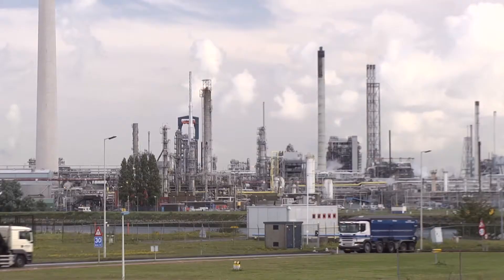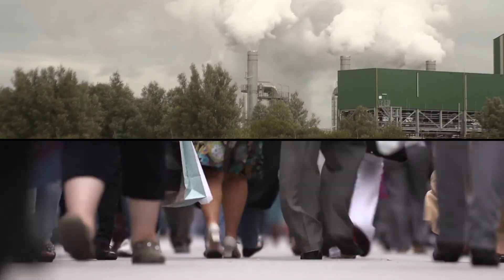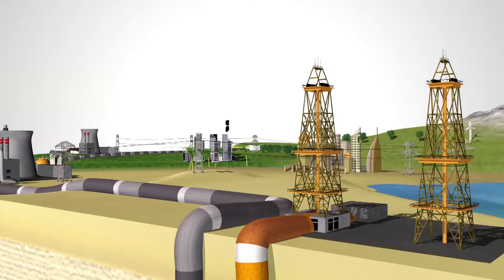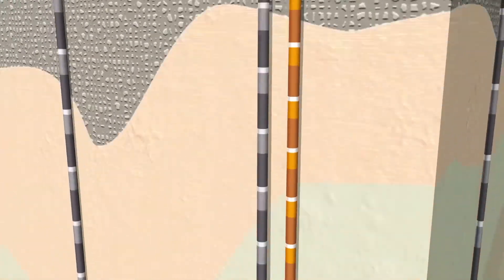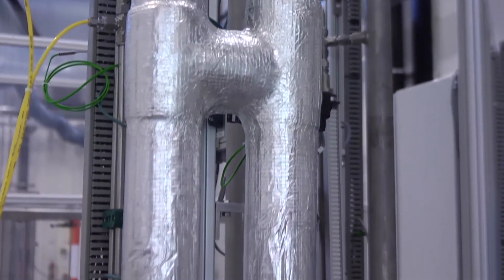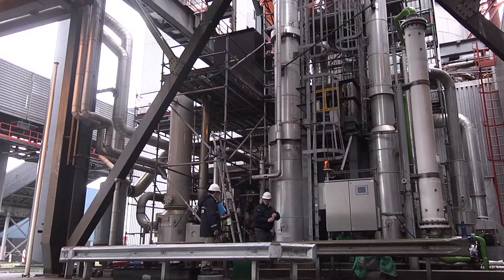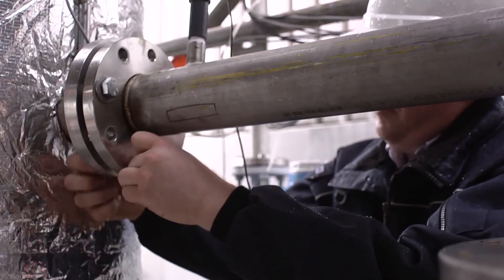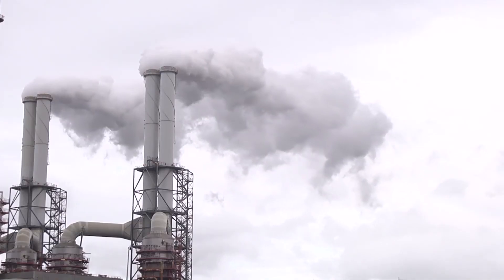Large scale carbon capture for cleaner air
Carbon Capture and Storage (CCS) technology, which aims to satisfy our energy needs without escalating climate change, is all about capturing CO2 from large emitters, such as power plants and refineries, in order to store it deep underground. The EU-funded project CESAR explored cost-reduction possibilities of the capture process. A follow-up project called OCTAVIUS is focusing on demonstrating the capture process on a larger scale, which is an important step towards full-scale implementation of CCS.
The CESAR and OCTAVIUS projects provide pilot models for CCS technology at the European level. When a full-scale implementation is proven, the CO2 reduction target of 400m tons by 2030 will no longer be a distant dream.